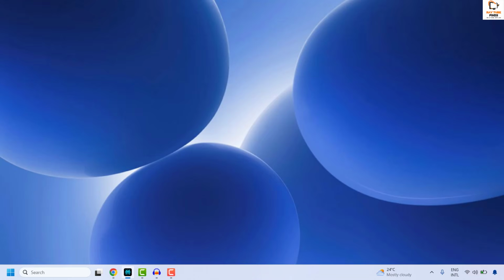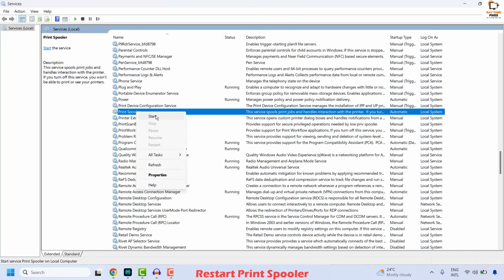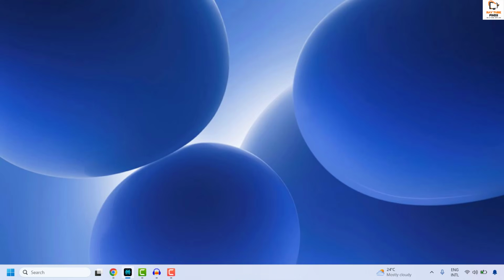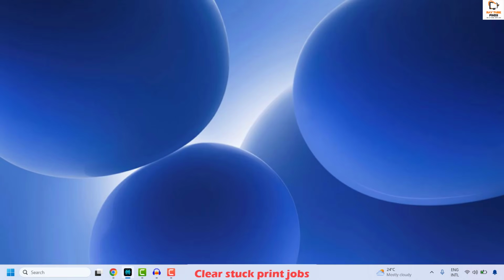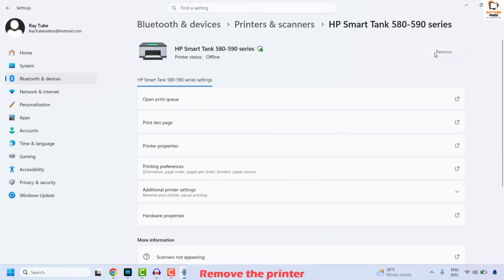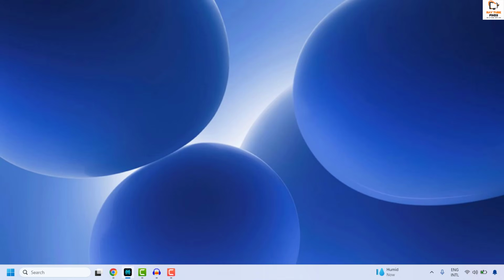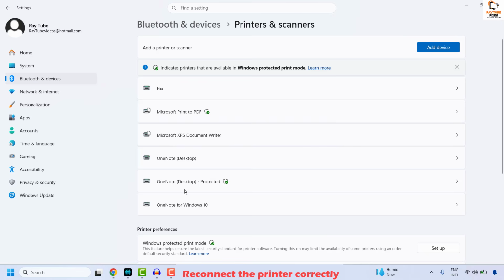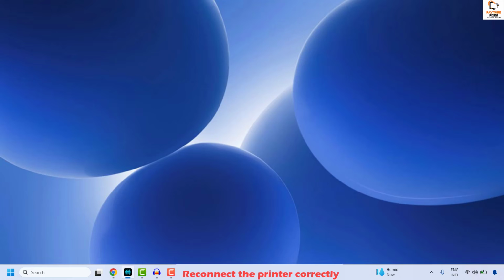Solved : Windows cannot connect to the printer Operation failed with error 0x00000012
Is your Windows 11 PC showing the error “Windows cannot connect to the printer – Operation failed with error 0x00000012”? In this video, I’ll show you the fastest step-by-step fix, including how to restart the Print Spooler, clear stuck print jobs, reinstall the printer driver, and reconnect the printer properly.

Step 1: Restart Print Spooler

Press Win + R, type services.msc, and press Enter.
Find Print Spooler in the list.
Right-click it and choose Stop.
Wait a few seconds, then right-click it again and choose Start.
Open its properties and make sure Startup type is set to Automatic.

Step 2: Clear stuck print jobs

Keep Print Spooler stopped.
Open File Explorer and go to C:\Windows\System32\spool\PRINTERS.
Delete all files inside that folder.
Go back to Services and start Print Spooler again.

Step 3: Remove the printer

Open Settings -- Bluetooth & devices -- Printers & scanners.
Select the problematic printer.
Click Remove or Remove device.
If Windows still keeps an old copy, remove the driver from Print Management or Device Manager as well

Step 4: Reinstall the latest driver

Download the latest Windows 11 driver from the printer manufacturer.
Install it on the PC that is sharing the printer and on the client PC if needed.
Avoid using an old generic driver if a vendor driver is available, because driver mismatches are a common cause of this error.

Step 5: Reconnect the printer correctly

If it is a shared printer, add it using the share path like \\HostName\PrinterName.
If share-based connection fails, add it by IP address instead.
After adding it, print a test page to confirm it is working.

Step 6: Check sharing and permissions

On the host PC, confirm the printer is shared.
Open printer properties and verify that Everyone or Authenticated Users have print permission if your environment allows it.
If the error started after a Windows update, recheck permissions because updates can change printer access behavior.

Step 7: Run the Windows troubleshooter

Run the Printer troubleshooter.

Apply any fixes it suggests, then reconnect the printer.

Applies to:
windows cannot connect to the printer access is denied
windows cannot connect to the printer the specified network name is no longer available
windows cannot connect to the printer operation failed with error 0x00011b
windows cannot connect to the printer check the printer name and try again
windows cannot connect to the printer no printers were found
windows cannot connect to the printer the specified printer has been deleted
windows cannot connect to the printer the local print spooler service is not running
windows cannot connect to the printer access is denied windows 11
windows cannot connect to the printer there is not enough memory to complete this operation
windows cannot connect to the printer hindi
windows cannot connect to the printer windows 10 operation failed with error 0x00011b